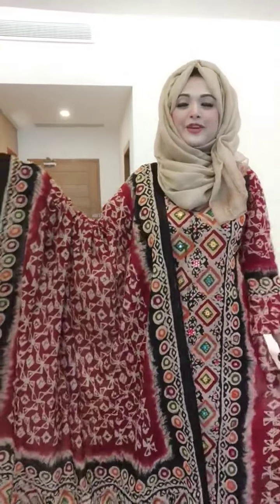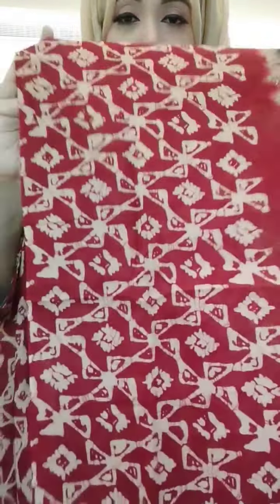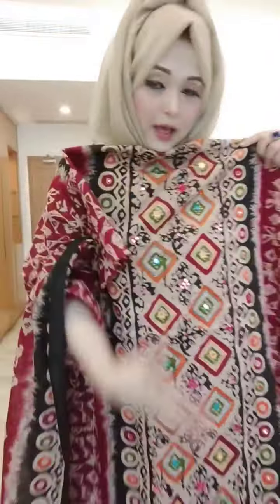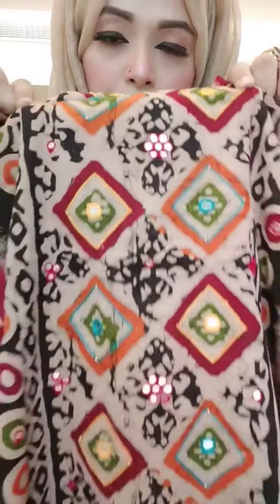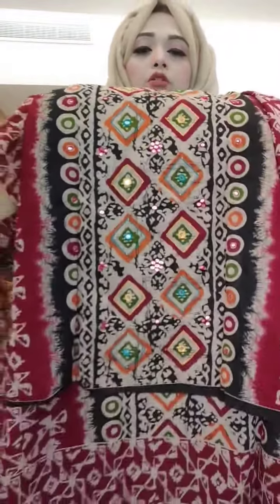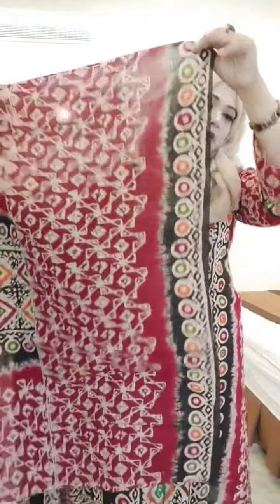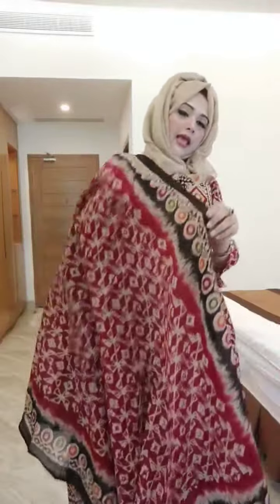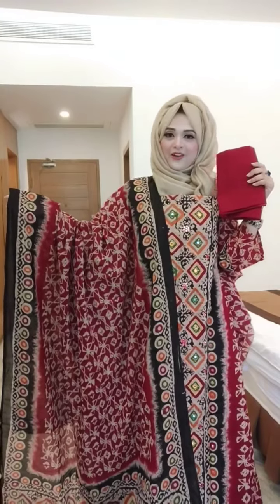Ikkat apple maroon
Dress: 3Pcs Material: Body cotton, Dupatta cotton, pant cotton.

Price: 1150/-

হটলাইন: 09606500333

Showroom: Basundhara City Shopping ComplexLevel-2, Block-C, Shop No-47